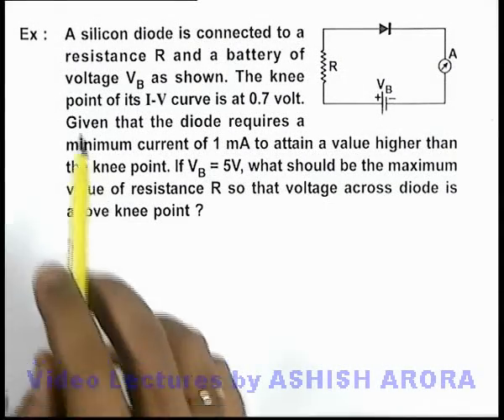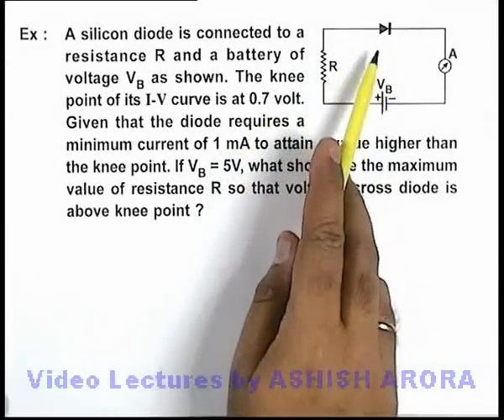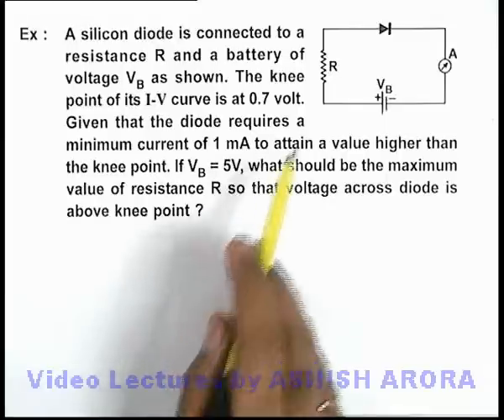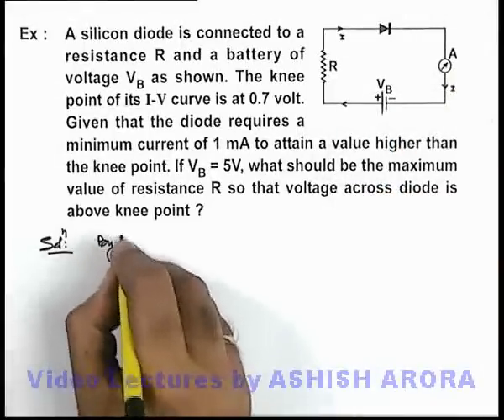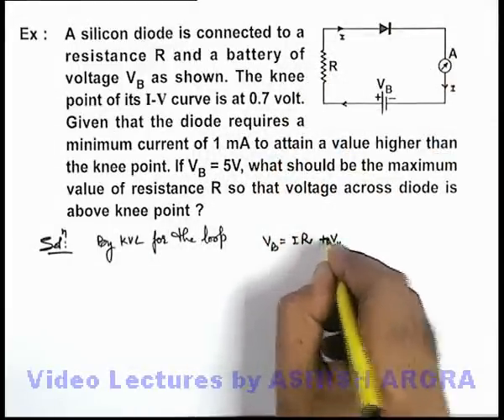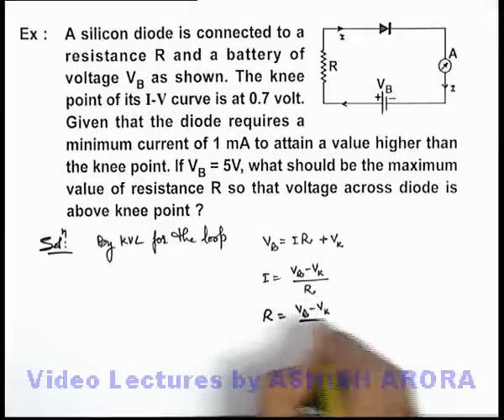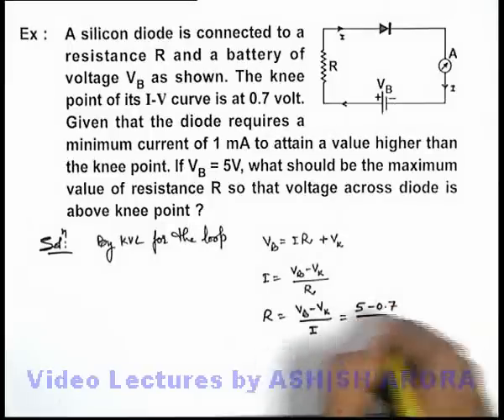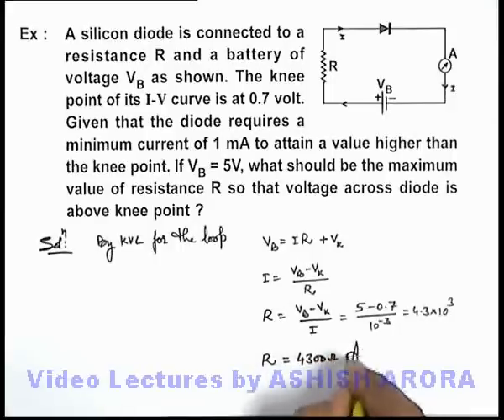Class 12 Physics | PN Junction & Diodes | #25 Solved Example-1 on PN Junction & its Application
PG Concept Video | PN Junction & Diodes | Solved Example-1 on PN Junction & its Application by Ashish Arora